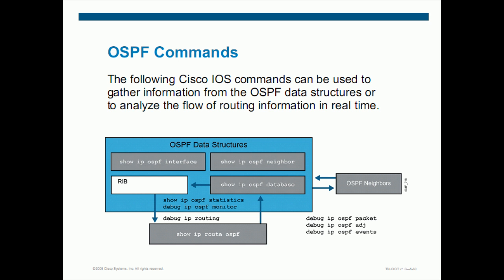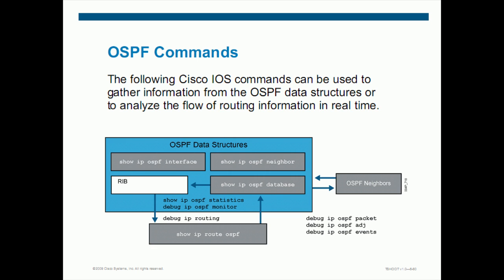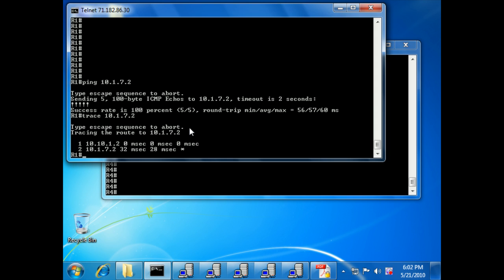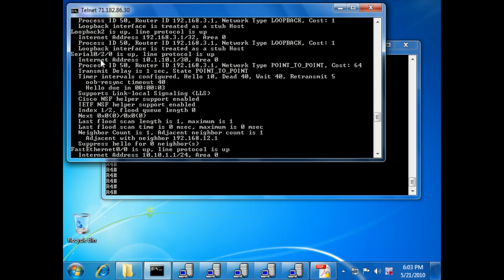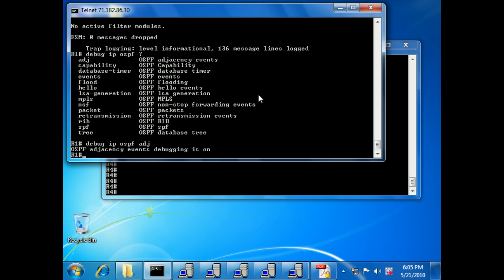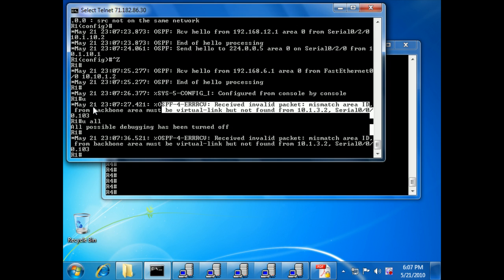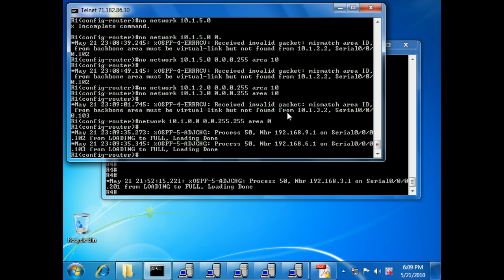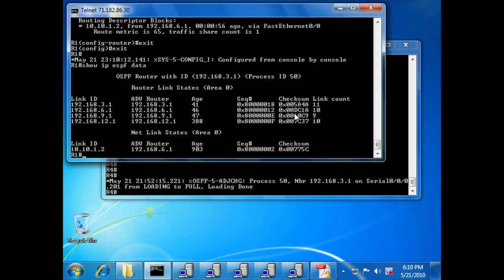CCNP TSHOOT Cisco Certified Network Professional Cisco Authorized Training: Troubleshooting OSPF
CareerAcademy.com is excited to announce the release of a new free video webcast on CCNP TSHOOT Cisco Certified Network Professional Cisco Authorized Training: Troubleshooting OSPF

This free video webcast is led by one of the expert instructors featured in our award-winning courseware.

This video webcast is part of a course that prepares you for Cisco Certified Network Professional CCNP TSHOOT exam 642-832. CareerAcademy.com is a Cisco Learning Partner Associate. We have invited the best Cisco trainers in the industry to help us develop the ultimate training and certification program which includes everything you will need to fully prepare for and pass your certification exam.

This webcast will address the topic of Troubleshooting OSPF and features a live demonstration.

For additional Cisco CCNP training and other courses in IT Certification, Security, Software Developers, and Office Users, visit us online!